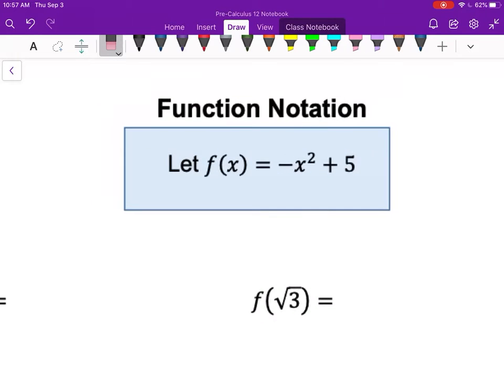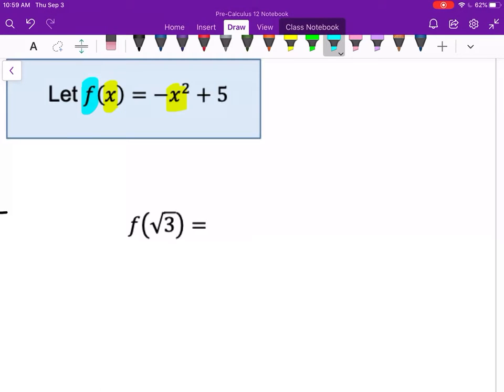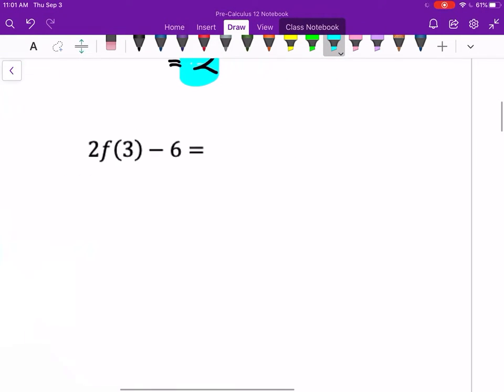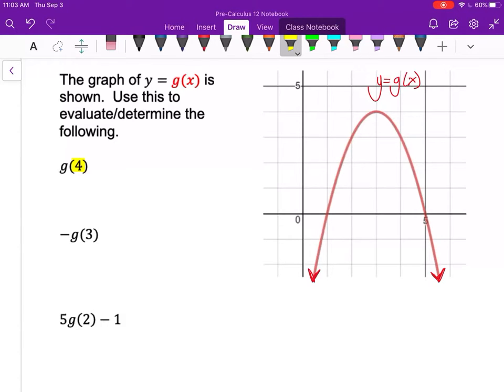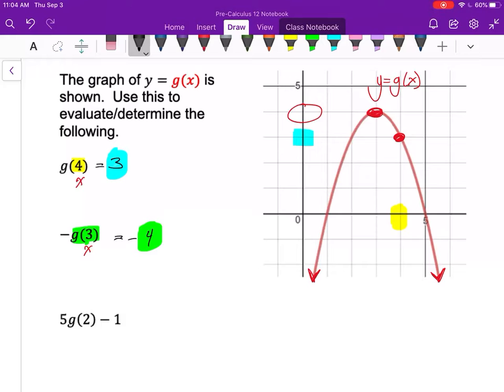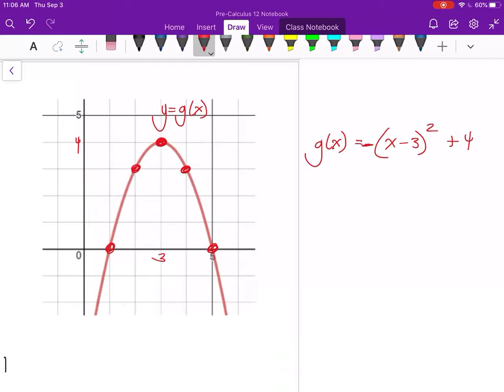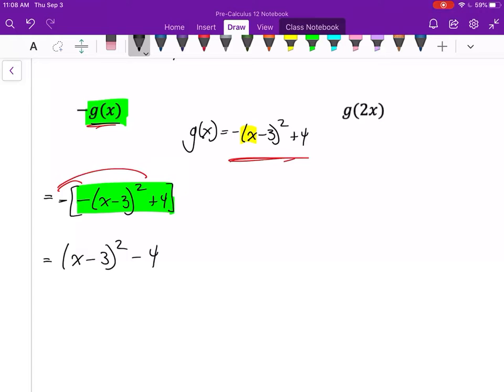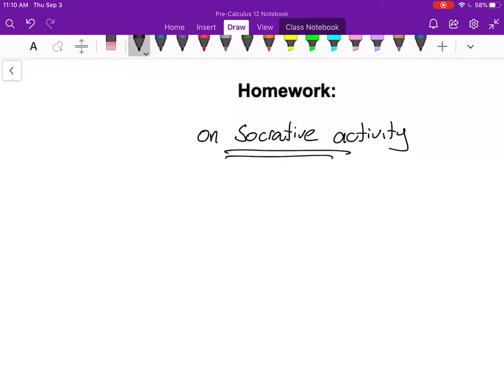Lesson 1.0a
Video notes